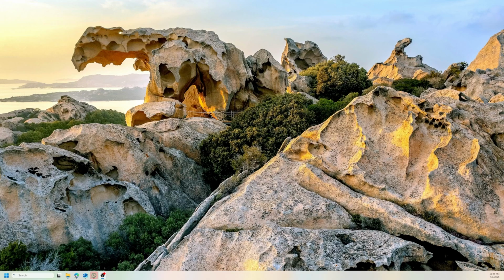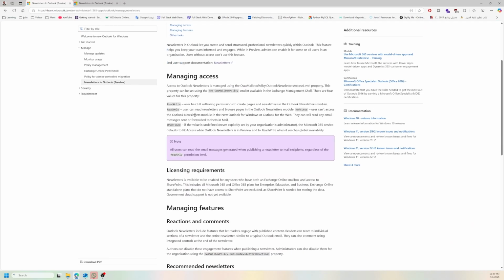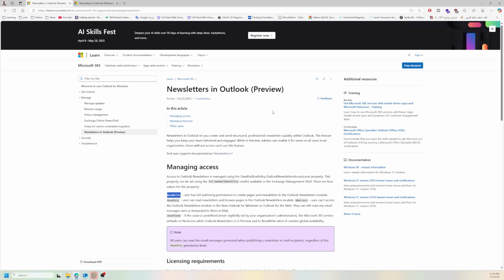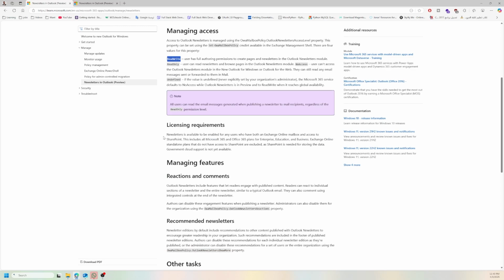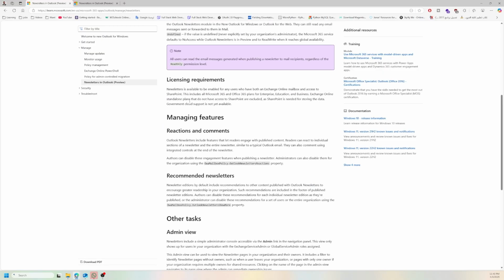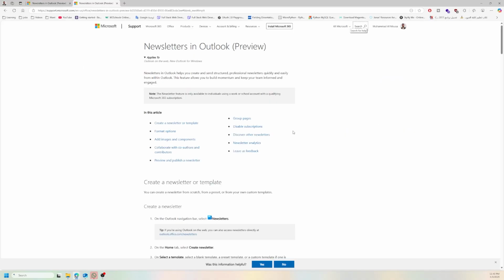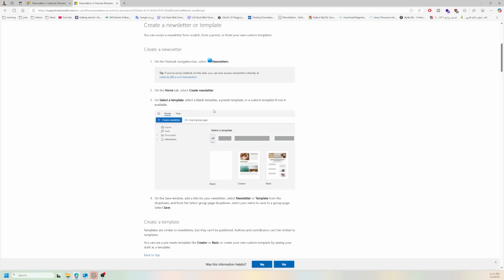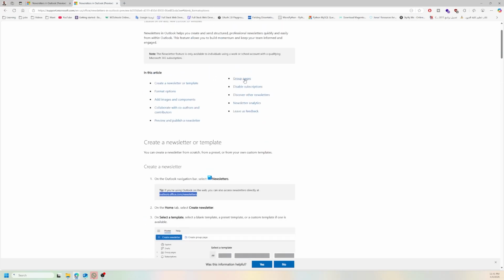Newsletters Feature in the New Outlook (Preview)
In this video, we explore the Newsletters feature in the new Outlook (still in preview mode). You'll learn what the feature is all about, who can access it, and how to use.

🔍 We'll cover:

What is the Newsletters feature in Outlook

- How to find and access it
- Who currently has access to the feature
- How it compares to traditional email subscriptions